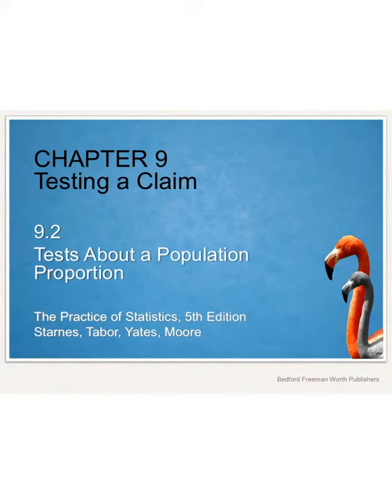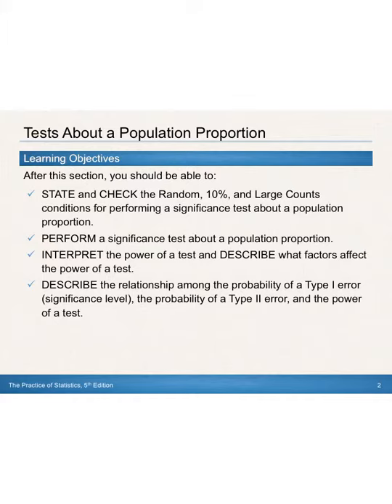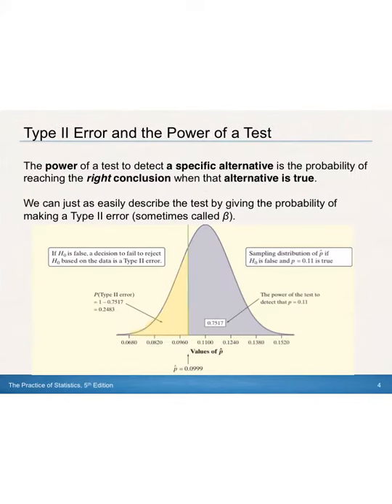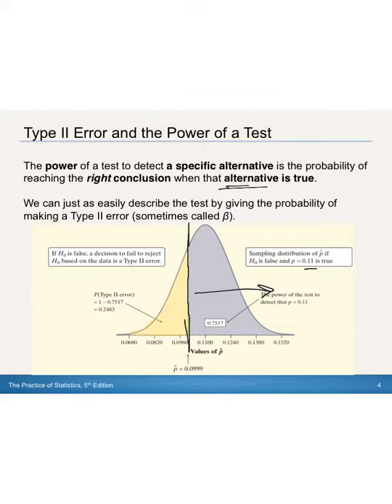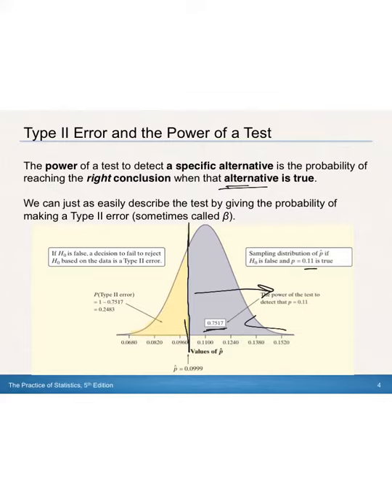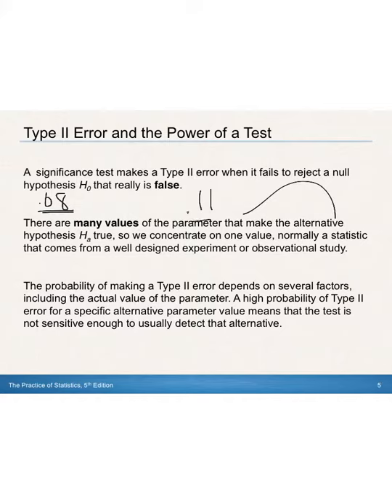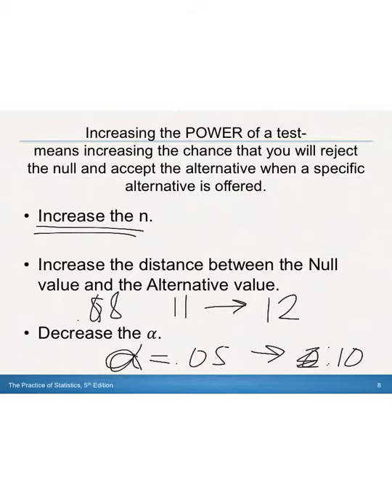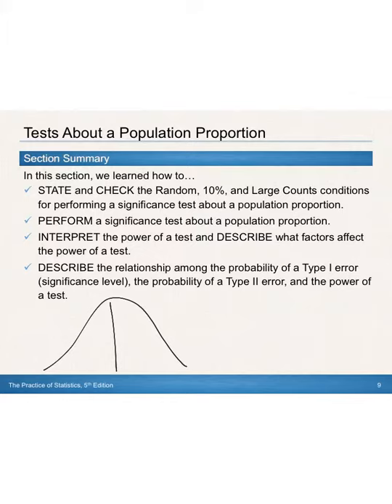SchuStats 9.2.2 The Power of the test and Type II Errors